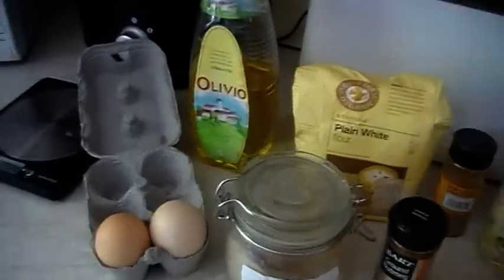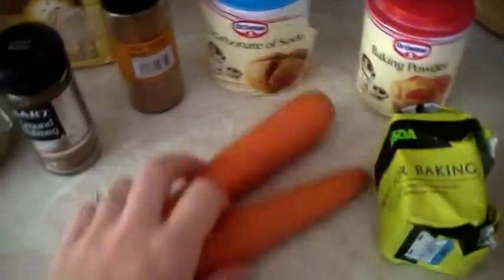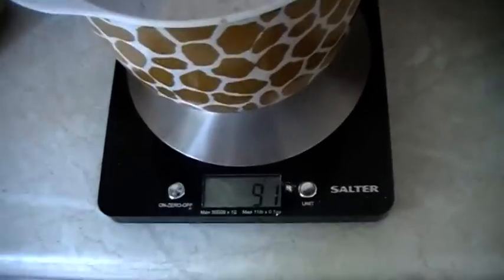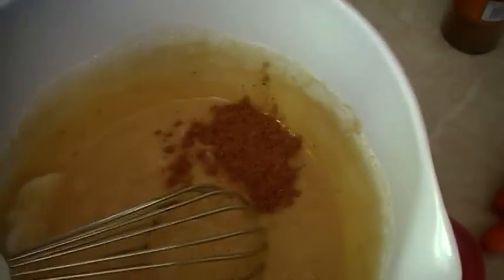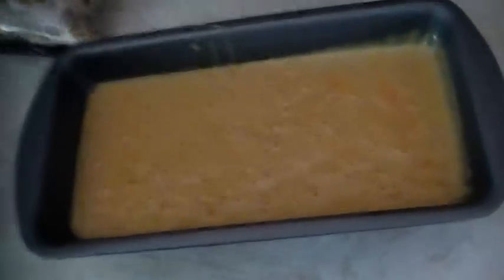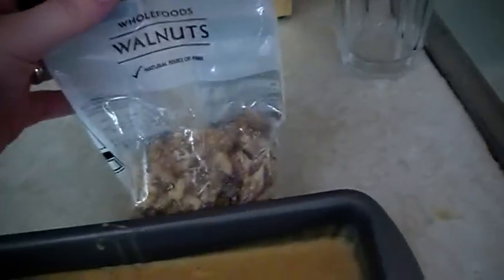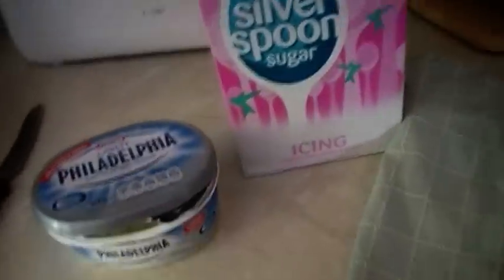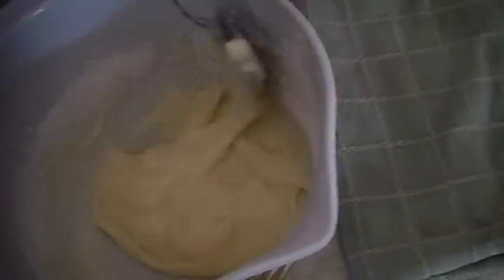Homemade Carrot cake!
Ingrediants:
2 eggs
125ml olive oil
110g light soft brown sugar
90g plain flour
2 tspns baking powder
1/2 tspn bicarbonate of soda
1/2 tspn nutmeg
1/2 tspn cinemon
1 carrot grated
handful choped walnuts/pecans

Icing:
125g cream cheese
5 heaped tbspns icing sugar
walnuts and cineman for topping
i actually kept mine in the fridge it stayed very moist and tasted lovely chilled!
200c oven